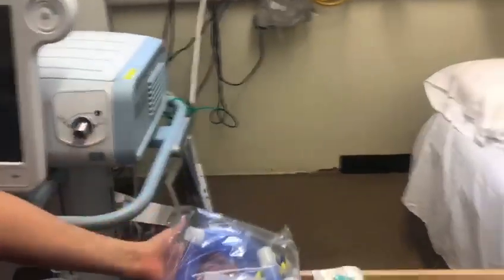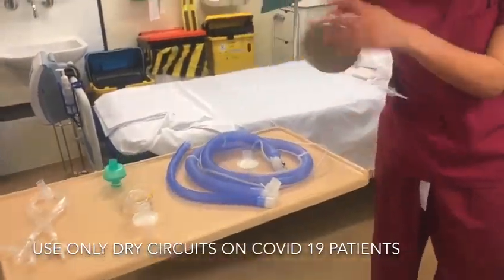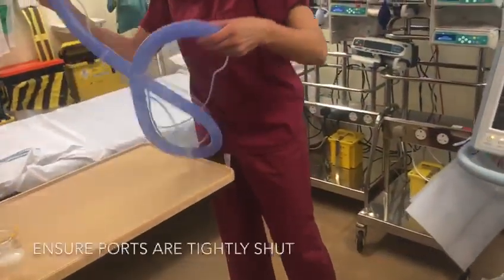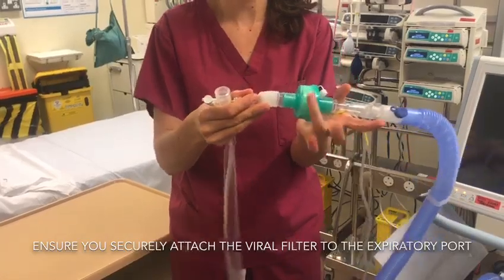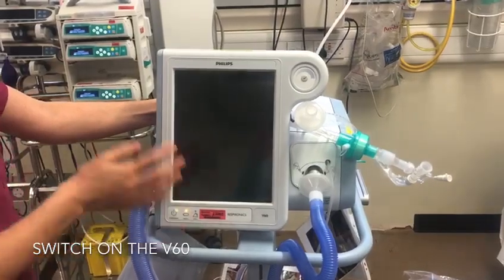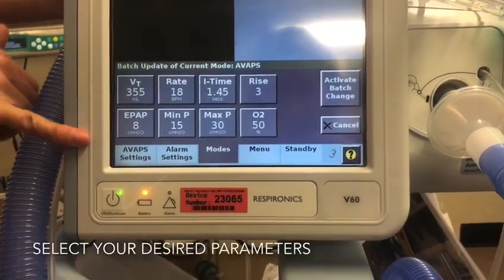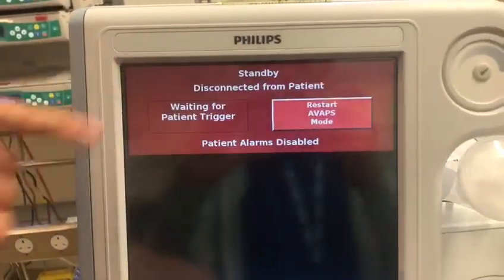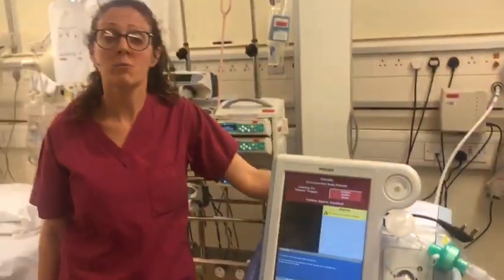How to set up the V60 Ventilator